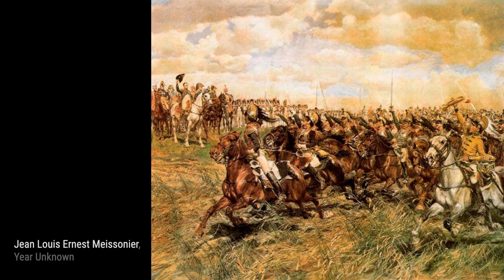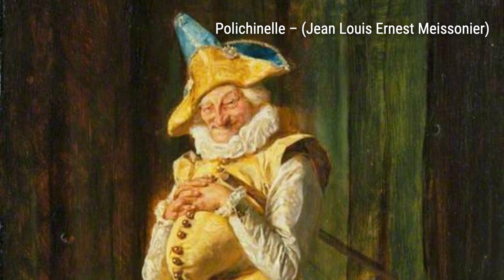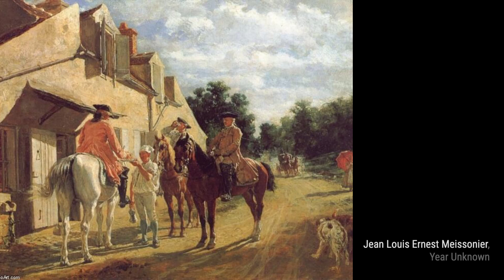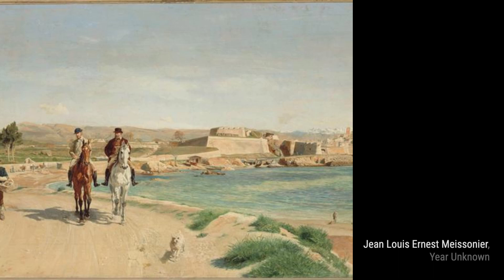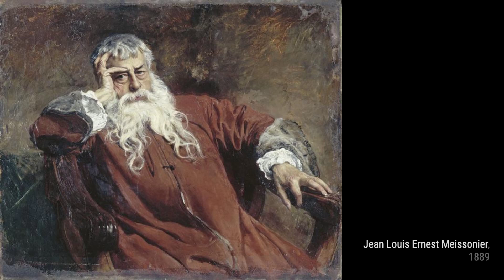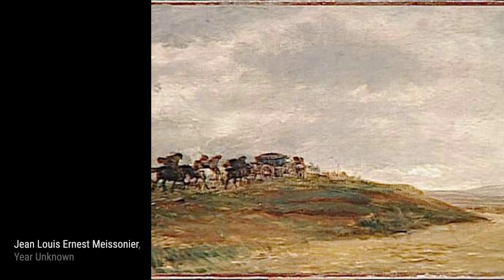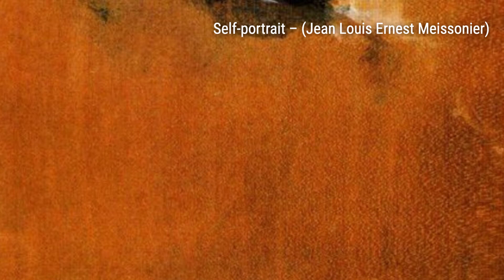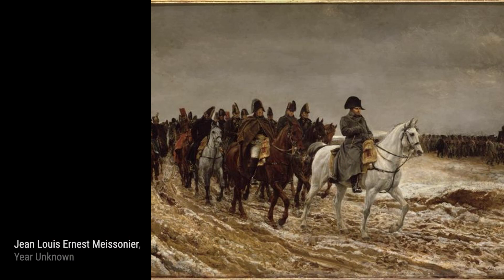192 Drawings and Paintings by Ernest Meissonier: A Stunning Collection (HD)(Part 5)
Jean-Louis-Ernest Meissonier was a French Classicist painter and sculptor famous for his depictions of Napoleon, his armies and military themes. He documented sieges and manoeuvres and was the teacher of Édouard Detaille.

Meissonier enjoyed great success in his lifetime, and was acclaimed both for his mastery of fine detail and assiduous craftsmanship. The English art critic John Ruskin examined his work at length under a magnifying glass, "marvelling at Meissonier's manual dexterity and eye for fascinating minutiae".

Meissonier's work commanded enormous prices and in 1846 he purchased a great mansion in Poissy, sometimes known as the Grande Maison. The Grande Maison included two large studios, the atelier d'hiver, or winter workshop, situated on the top floor of the house, and at ground level, a glass-roofed annexe, the atelier d'été or summer workshop. Meissonier himself said that his house and temperament belonged to another age, and some, like the critic Paul Mantz for example, criticised the artist's seemingly limited repertoire. Like Alexandre Dumas, he excelled at depicting scenes of chivalry and masculine adventure against a backdrop of pre-Revolutionary and pre-industrial France, specialising in scenes from seventeenth- and eighteenth-century life.